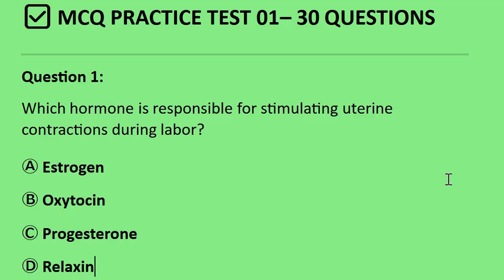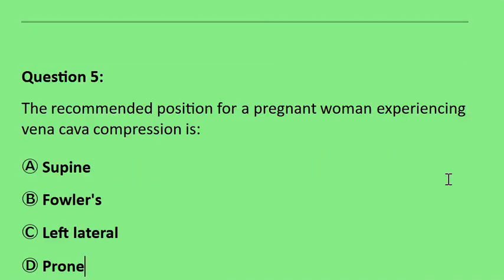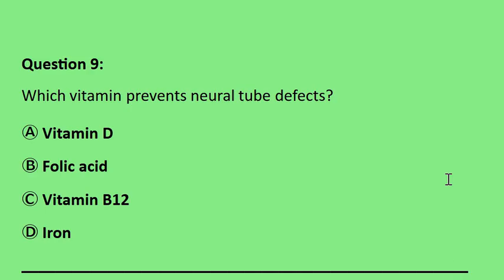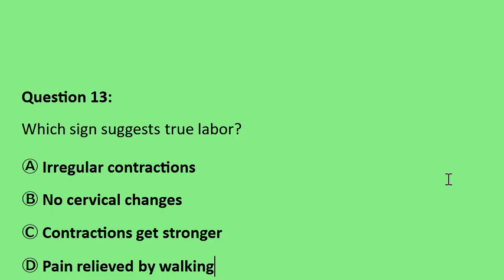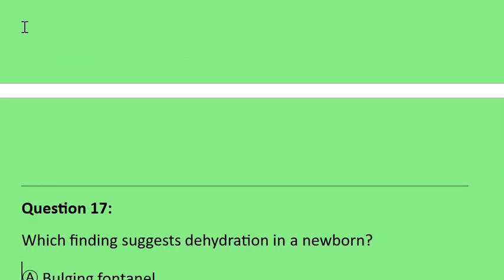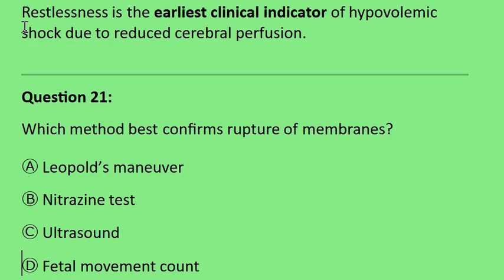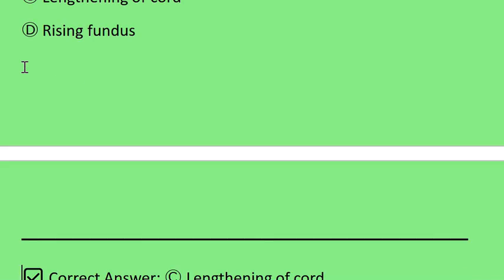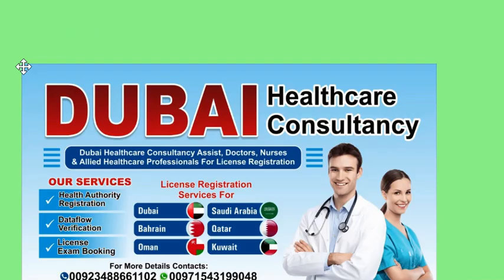Top 30 Maternity Nursing MCQs | NCLEX Review Questions and Answers (2026)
🩺 Top 30 Maternity & Child Nursing MCQs (2026) — high-yield NCLEX-style questions with answers and rationales to help you PASS nursing licensing exams (NCLEX, DHA, MOH, Prometric & more).

Practice Test 01 is designed for nursing students and international nurses preparing for 2026 exams, focusing on exam-favorite maternity and newborn topics to boost clinical reasoning and confidence.

⏱ Timestamps:

0:00 – Introduction
0:22 – Q1: Oxytocin & Uterine Contractions in Labor
0:55 – Q2: Ideal Fetal Position – Occiput Anterior
1:28 – Q3: Effective Breastfeeding Sign – Wet Diapers
2:02 – Q4: Most Reliable Pregnancy Sign – Fetal Heartbeat
2:35 – Q5: Left Lateral Position for Vena Cava Compression
3:08 – Q6: Newborn Rooting Reflex
3:42 – Q7: Postpartum Hemorrhage – Uterine Atony
4:15 – Q8: Neonatal Resuscitation – Warm & Dry
4:48 – Q9: Folic Acid Prevents Neural Tube Defects
5:22 – Q10: Normal Fetal Heart Rate (110–160 bpm)
5:56 – Q11: Preeclampsia – BP + Proteinuria
6:30 – Q12: Placenta Previa – Painless Vaginal Bleeding
7:03 – Q13: True Labor – Stronger Regular Contractions
7:36 – Q14: Meconium‑Stained Fluid – Airway Priority
8:10 – Q15: First Trimester Danger Sign – Vaginal Bleeding
8:43 – Q16: Green Amniotic Fluid – Fetal Distress
9:16 – Q17: Newborn Dehydration – Sunken Fontanel
9:50 – Q18: Umbilical Vein – Oxygenated Blood
10:23 – Q19: Preeclampsia Nursing Diagnosis – Risk of Seizures
10:56 – Q20: Early Hypovolemic Shock – Restlessness
11:30 – Q21: Rupture of Membranes – Nitrazine Test
12:03 – Q22: Leopold’s Maneuvers – Fetal Position
12:36 – Q23: Post‑Term Pregnancy – Fetal Distress
13:10 – Q24: Immediate Newborn Assessment – Apgar Score
13:43 – Q25: Ectopic Pregnancy – Implantation Outside
14:16 – Q26: Placental Separation – Lengthening Cord
14:50 – Q27: Best Indicator of Fetal Well‑Being – FHR Pattern
15:23 – Q28: Newborn Jaundice – Hyperbilirubinemia
15:56 – Q29: Rooting Reflex for Feeding
16:30 – Q30: Oxytocin for Labor Induction
17:02 – Key OB & Neonatal Concepts Recap
17:45 – Quick Study Strategies for Exam Success
18:20 – Playlist Recommendations (OB, Newborn, MCQs)
18:55 – Subscribe Call‑to‑Action
19:20 – Outro

Whether you’re a nursing student or an international nurse, this video is a focused prep resource for DHA, MOH, Prometric, NCLEX, and other global nursing licensing exams.

🌟 What You’ll Learn (High‑Yield Topics):

✔ Maternal health & pregnancy care

✔ Labor & delivery management

✔ Fetal monitoring & assessment

✔ Newborn care & neonatal assessment

✔ Lactation & breastfeeding best practices

✔ Obstetric emergencies & interventions

✔ High‑frequency Maternity & Child Nursing MCQs for exams

💡 Study Tip:
Pause the video before checking the rationales. This improves retention, strengthens self‑testing, and works great for both solo and group study sessions.

🌍 Exams Covered:

🩺 DHA Dubai Exam

🩺 MOH UAE & Oman Exam

🩺 DOH / HAAD Abu Dhabi Exam

🩺 Prometric (Qatar, Oman, Bahrain, Kuwait)

🩺 NCLEX‑RN / PN (USA & Canada)

🩺 SNLE (Saudi Arabia)

🩺 CBT (UK)

🩺 International Nursing Licensing Exams – India, Pakistan, Philippines, Nepal, Nigeria

📚 CONTINUE YOUR NURSING EXAM PREP

🔹 Maternity Nursing Practice Test 1

🔹 Maternity Nursing Practice Test 2

🔹 Maternity Nursing Practice Test 3

🔹 Maternity Nursing Practice Test 4

Facebook: HAAD Online / Dataflow Processing

💬 Action Step:
Like this video, comment your score + exam (e.g., “24/30 – DHA – India”), and share with your nursing friends.